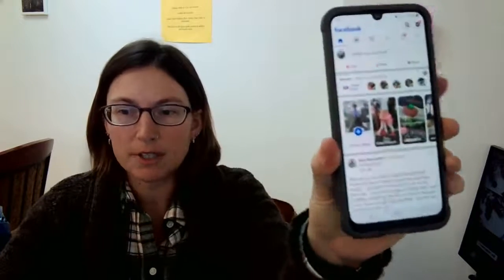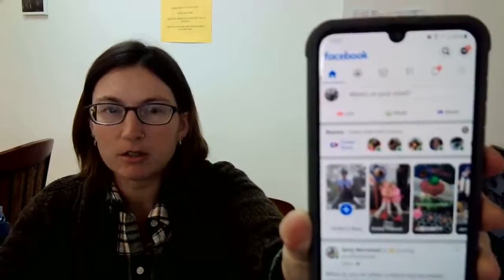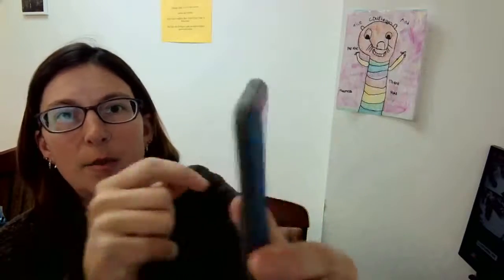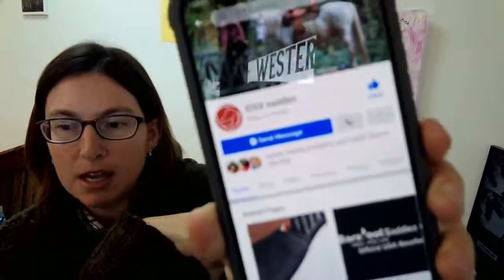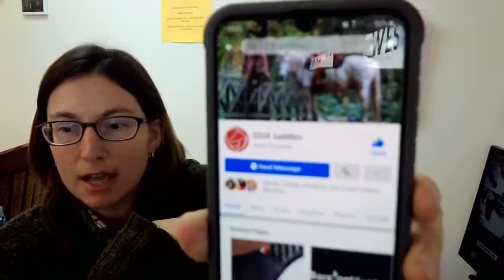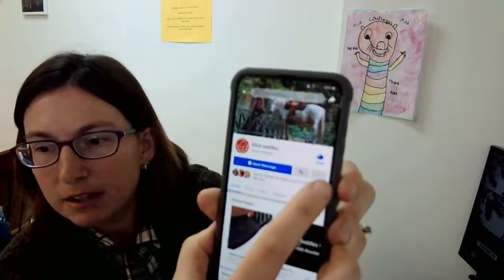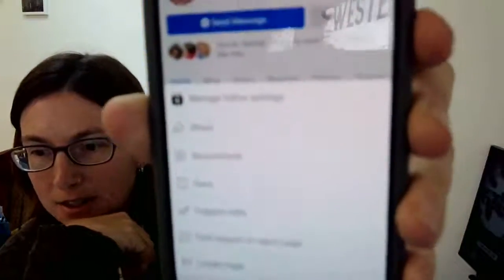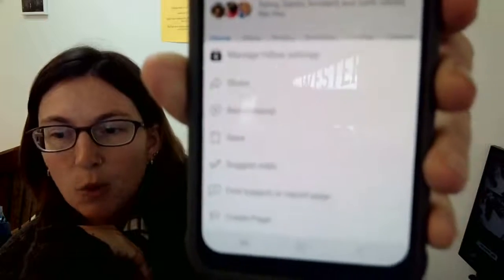Want to see more Mad Tack content on Facebook?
Want to see Mad Tack content in your Facebook newsfeed!  Here is how to see the most content from Mad Tack!